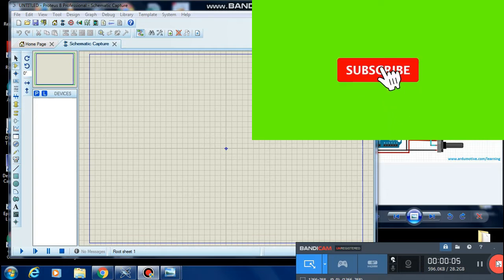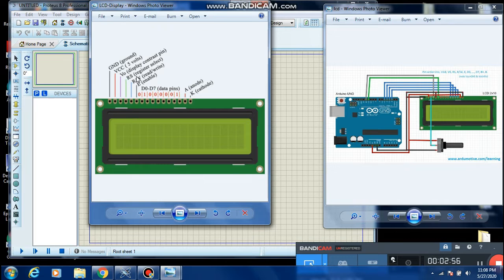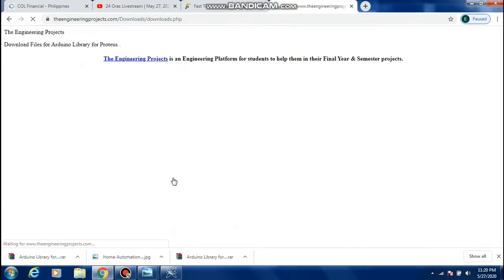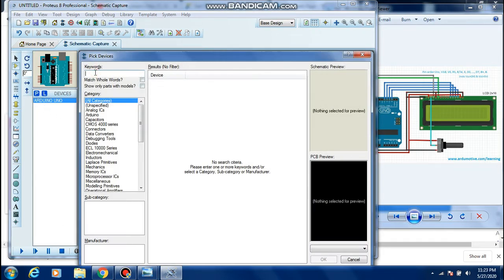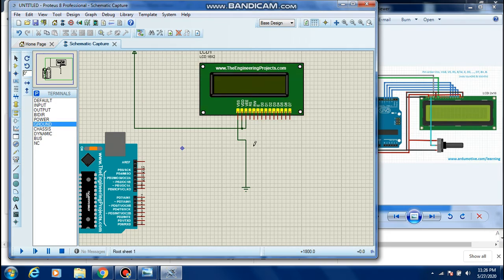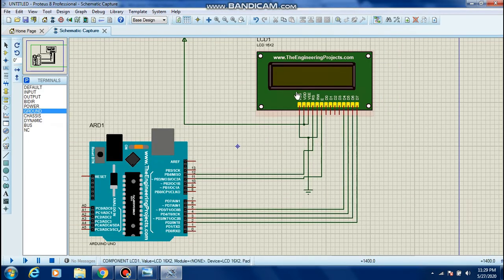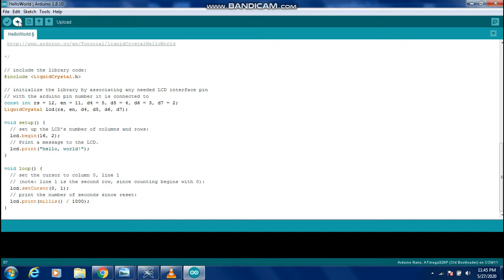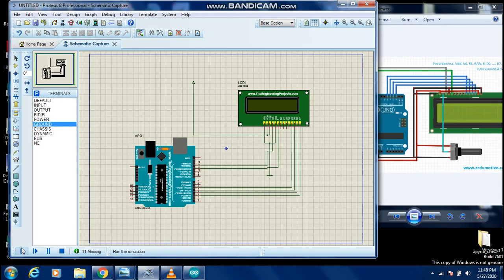How to Simulate Arduino Projects using Proteus1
Testing your Arduino project using Proteus